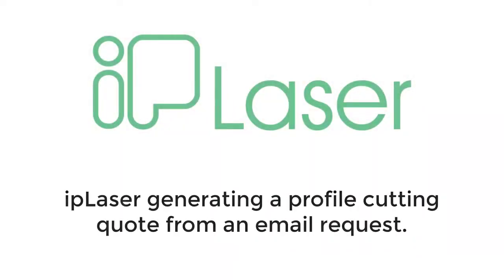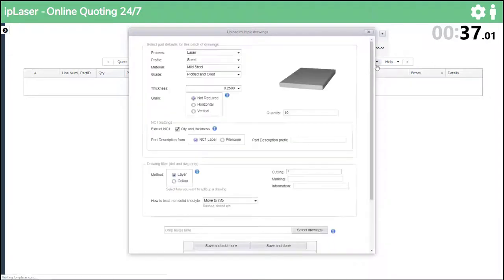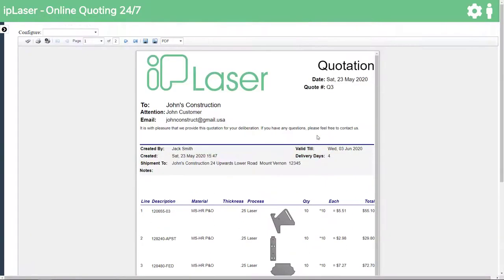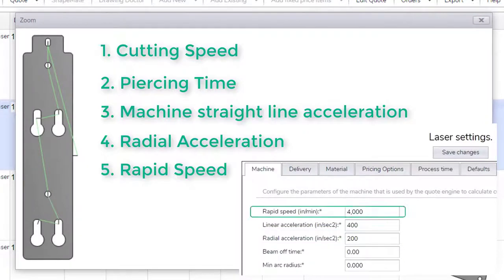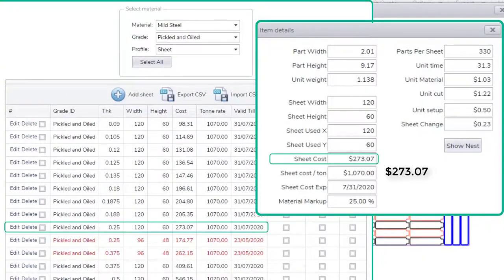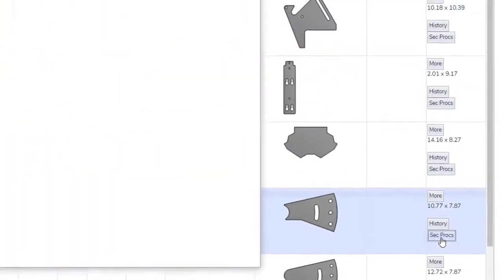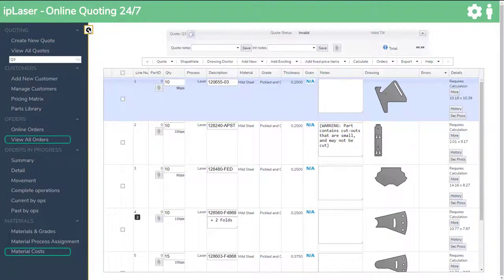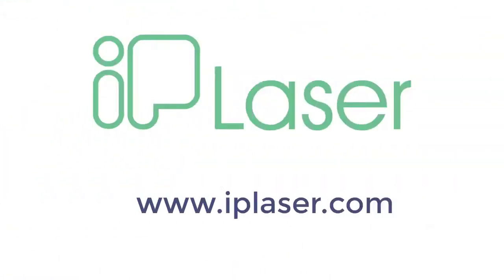Internal Quotes: Rapidly create laser cutting quotes from email in ipLaser | Tempus Tools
Drag-and-drop drawing files into your ipLaser internal quote for highly accurate laser cutting quotes in minutes.

Upload multiple drawings fast. Simply set your material type, grade and thickness along with part quantities at any stage of the process. You can even modify the attributes of multiple parts at the same time.

Set units to imperial or metric.